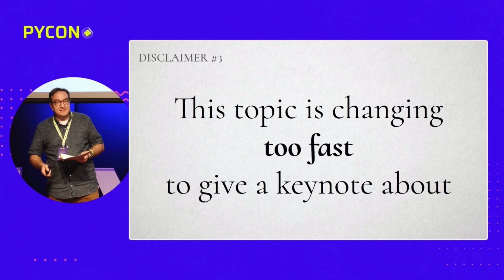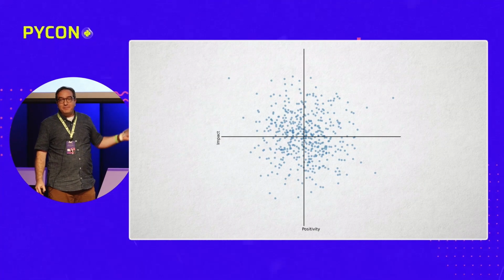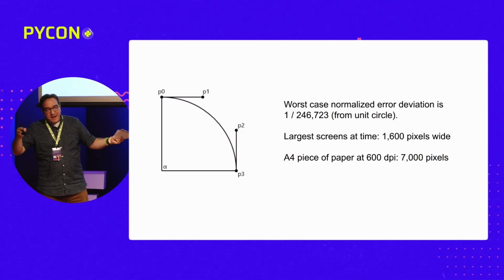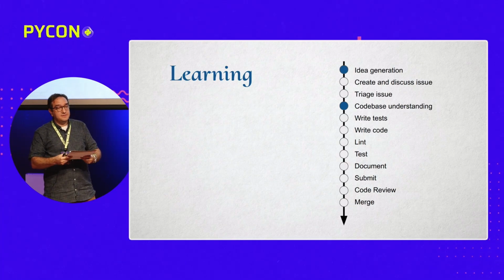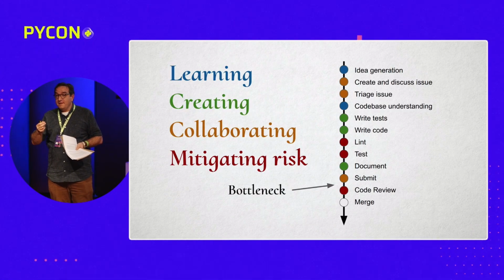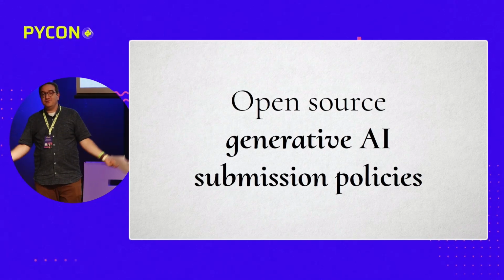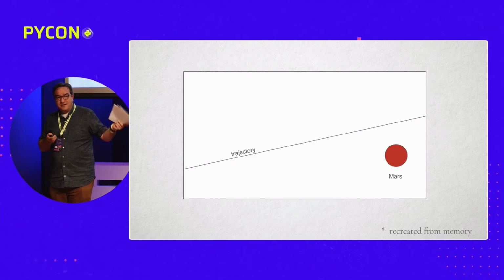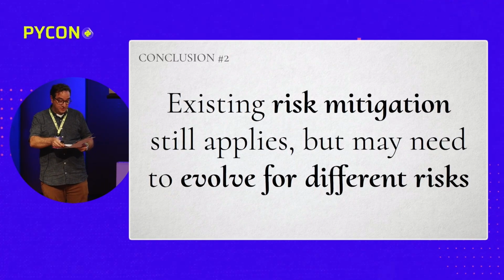Mike Droettboom - Keynote PyCon Colombia 2025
Mike Droettboom
CPython performance leader at Microsoft, impact on matplotlib, Pyodide, astropy, airspeed velocity, astronomy, computer vision, web technologies.